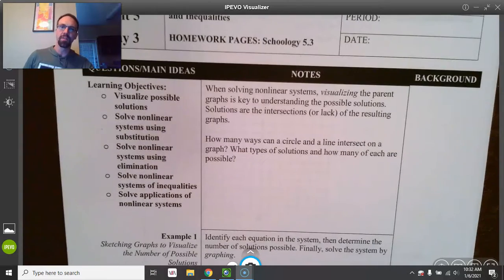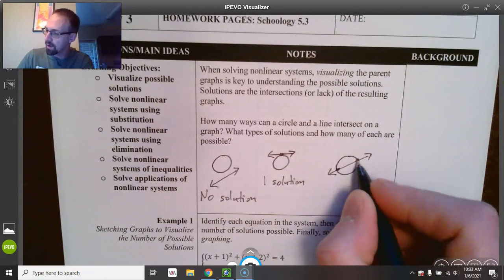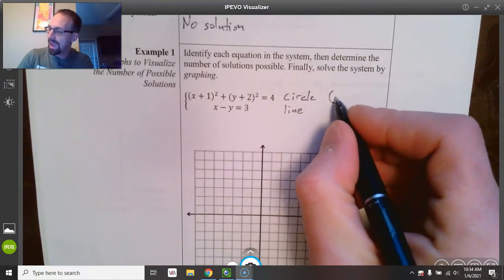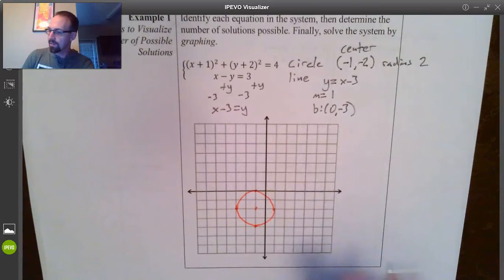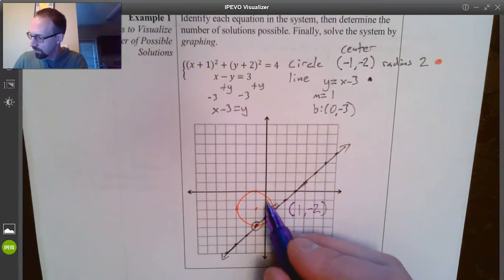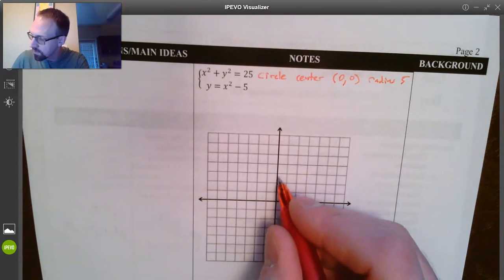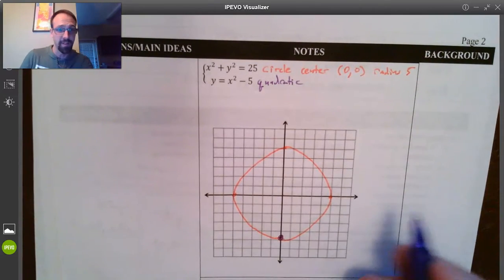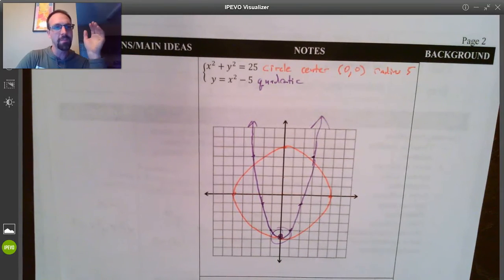CA U5D3 Nonlinear Systems Example 1